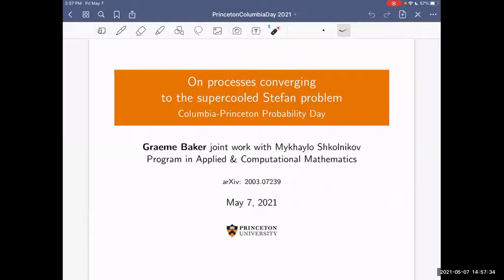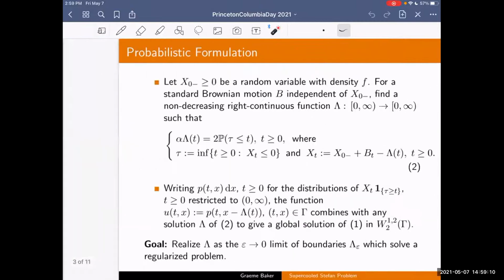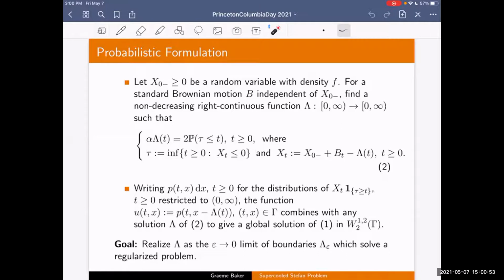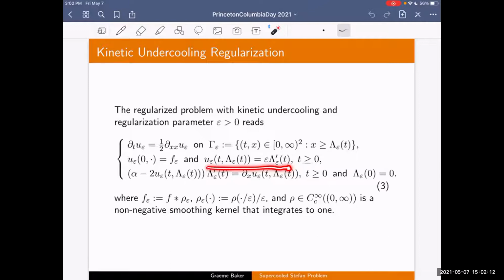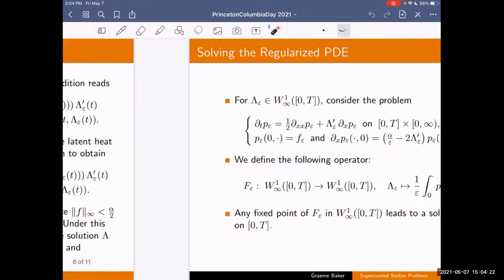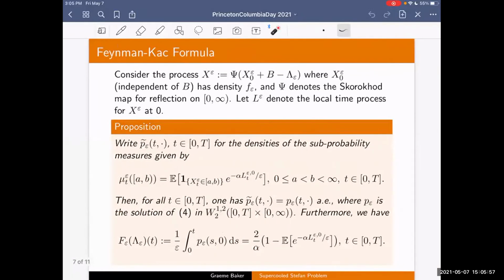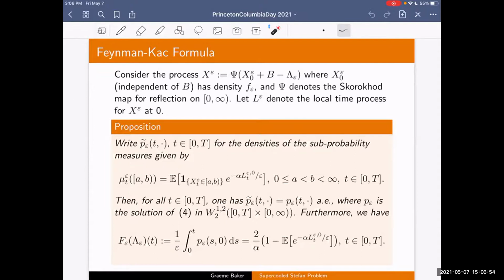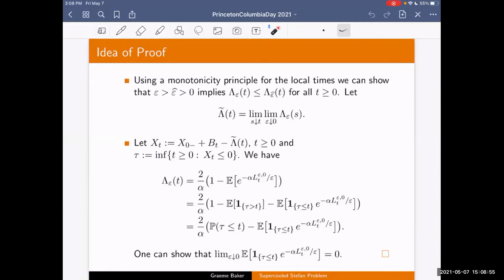Graeme Baker -- On processes converging to the supercooled Stefan problem